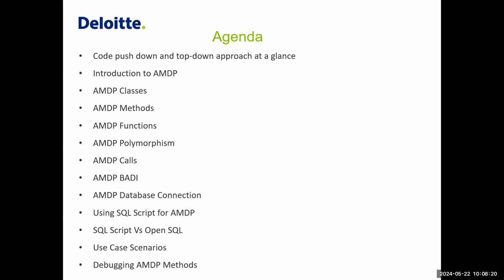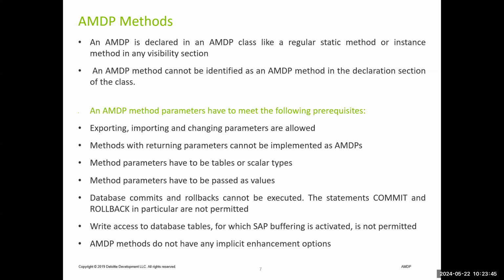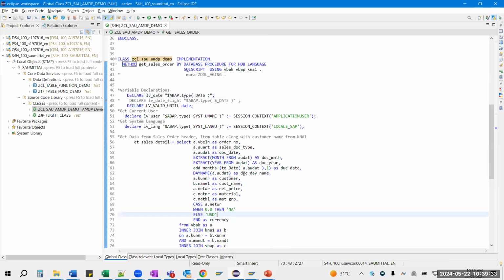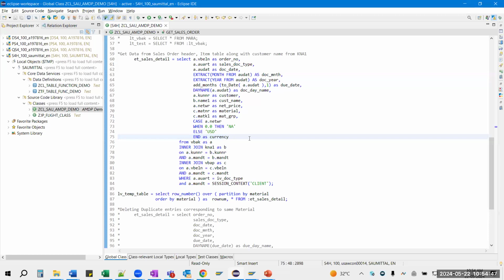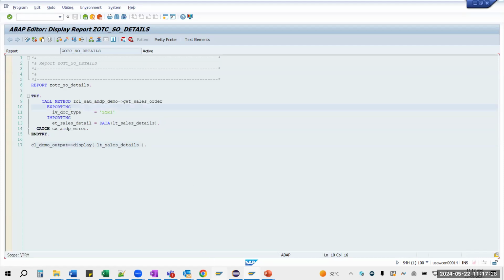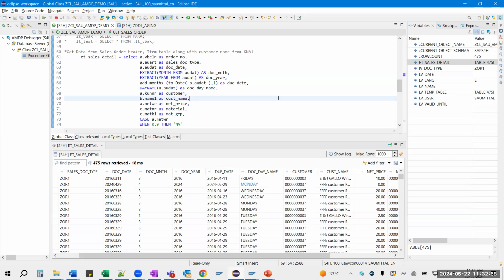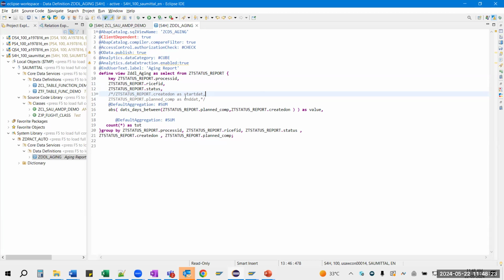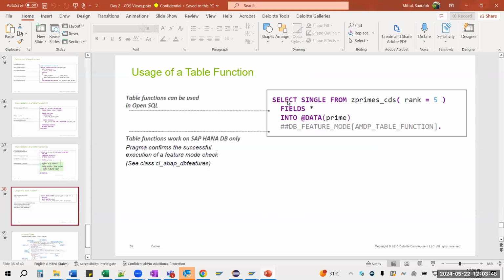SAP ABAP on HANA | EP 3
SQL Script
AMDP
Integrated ALV